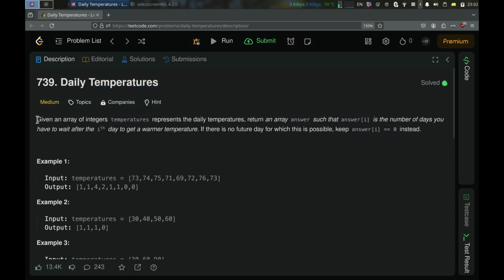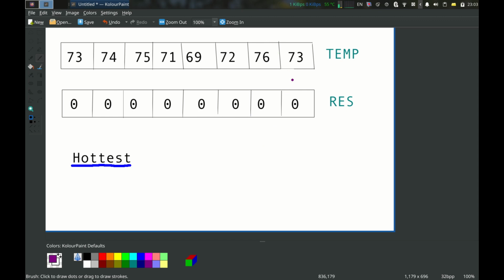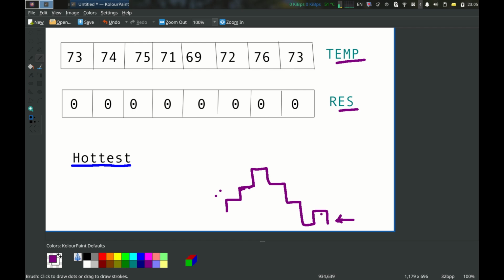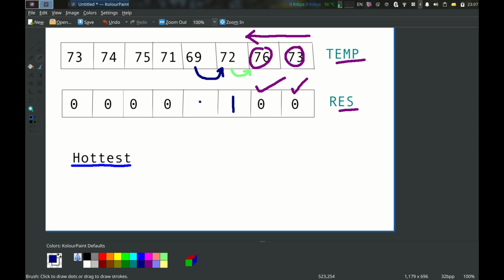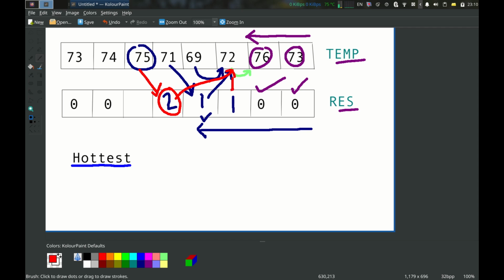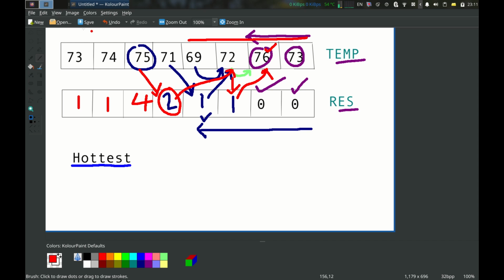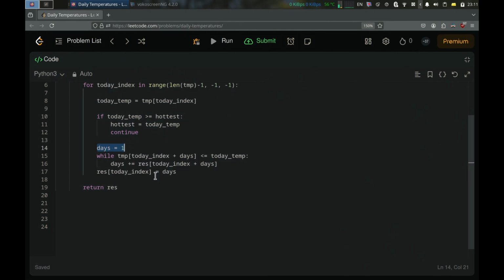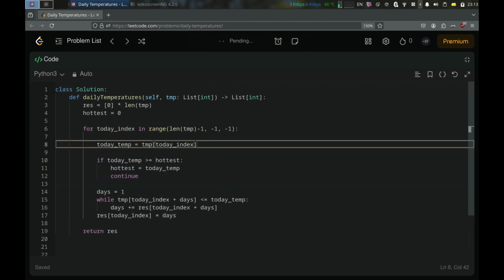739. Daily Temperatures | Leetcode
Leetcode problem 739. Daily Temperatures